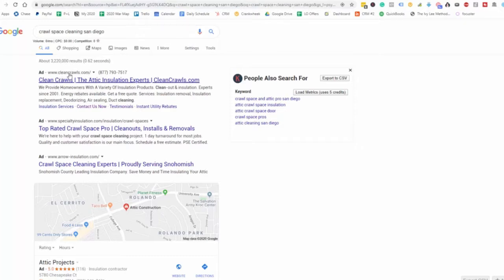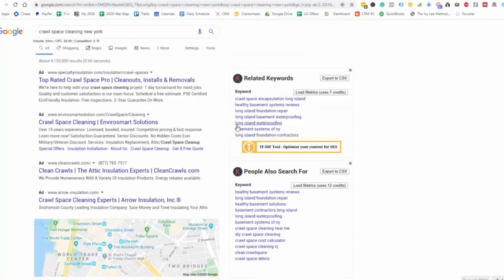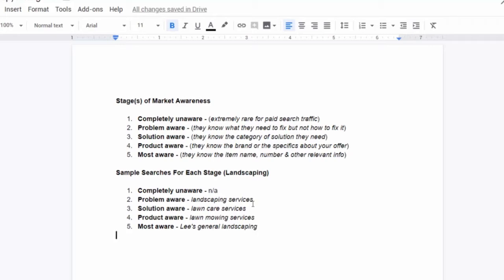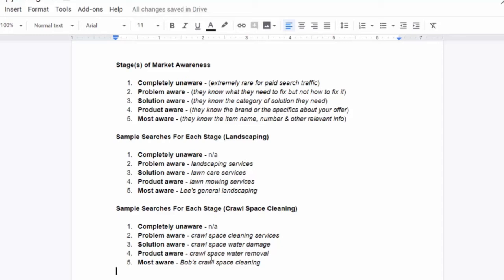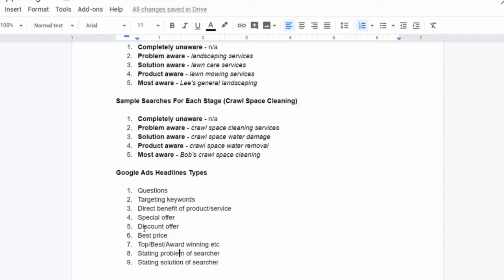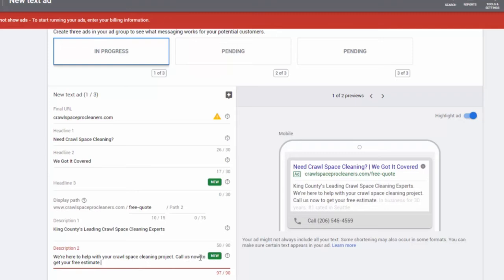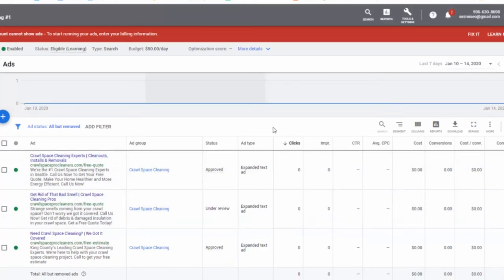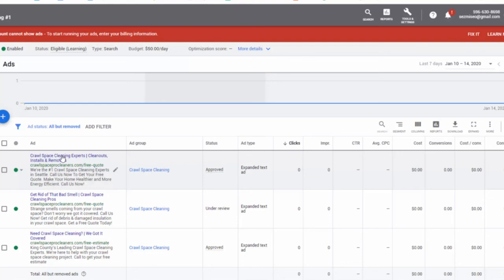Google Ads Copywriting Mastery | Advance Google Ads Course | Lec 10